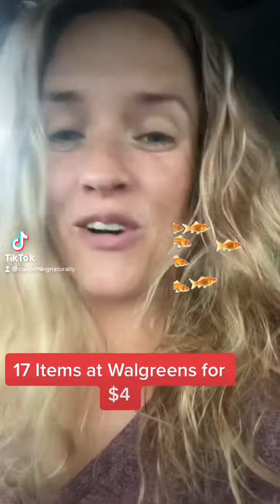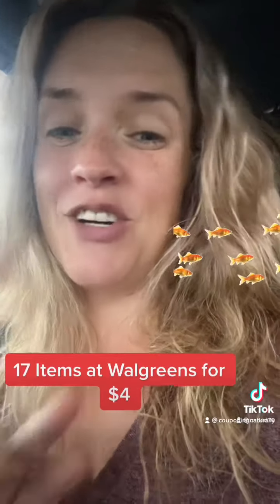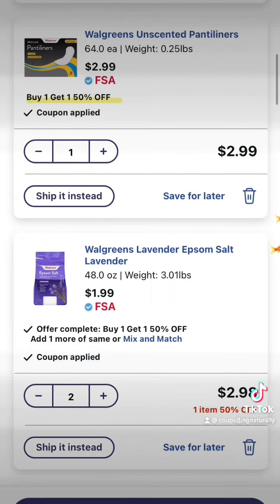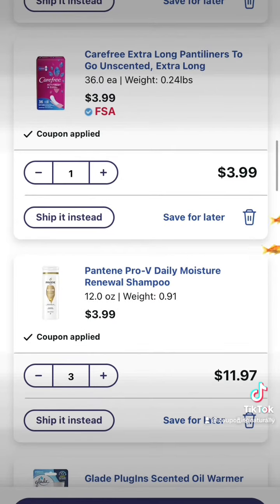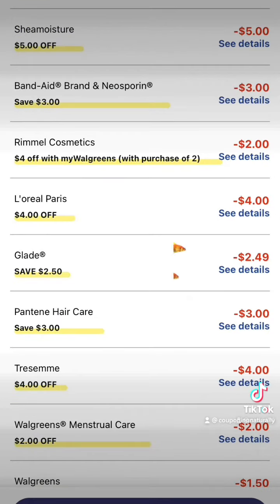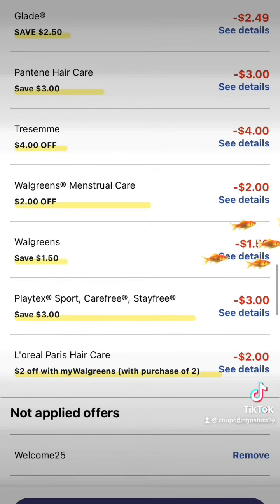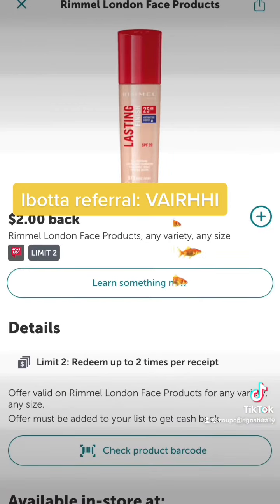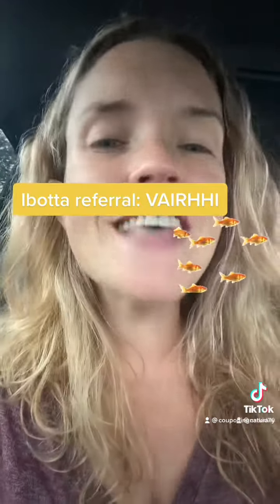This deal is 🔥. 17 items for $4